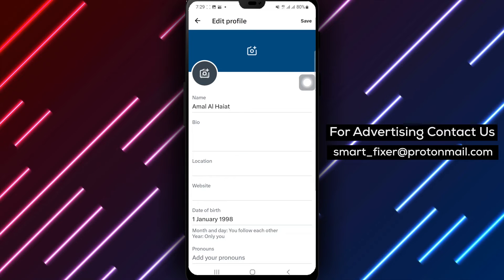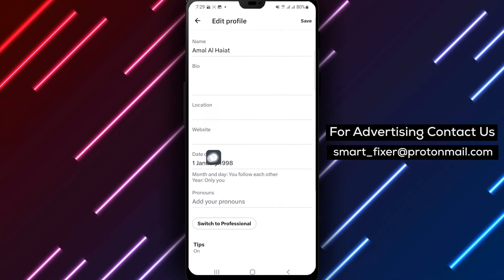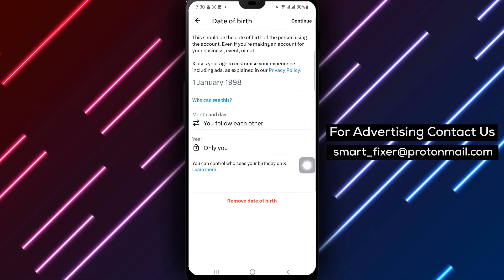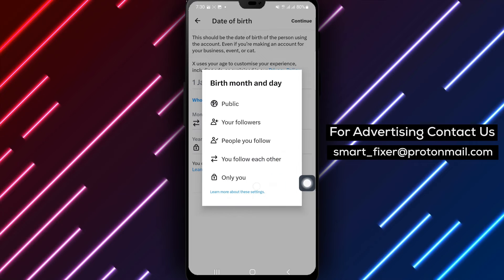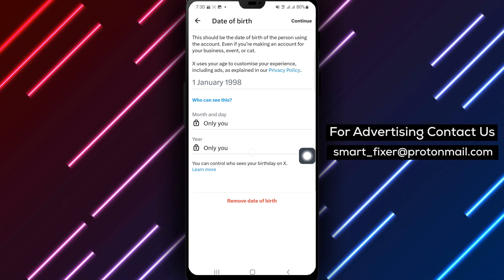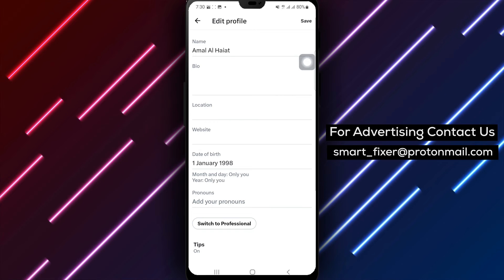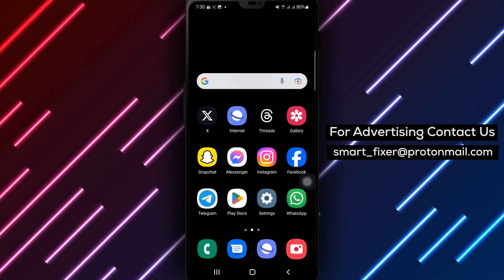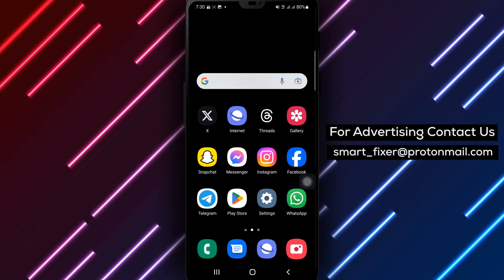How To Hide Your Birthdate In X - Full Guide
Learn how to hide your birthdate in X with this comprehensive step-by-step guide:

1. Open X
2. Tap on the account icon from the top right corner
3. Tap on the "Profile" option
4. Tap on your Header picture and tap on "Edit Profile"
5. Switch Both Options To "Only You"

Protect your personal information and maintain your privacy by hiding your birthdate in X. This video tutorial will walk you through each step, ensuring that only you have access to this sensitive information.

Don't compromise your privacy! Hide your birthdate in X and take control of your personal information.